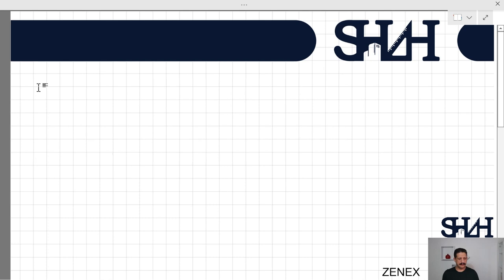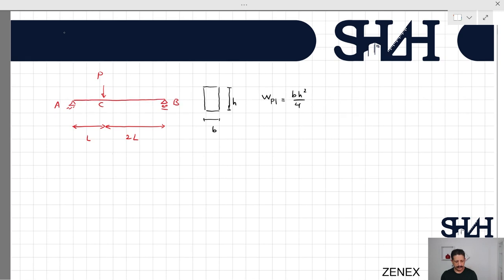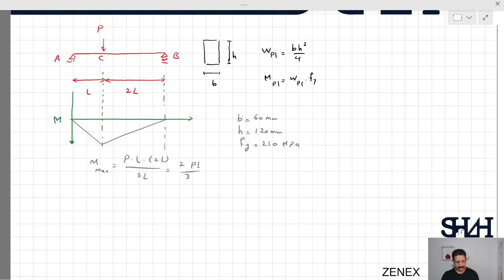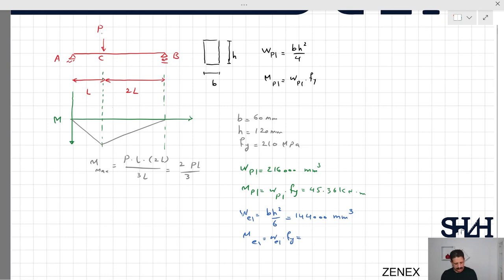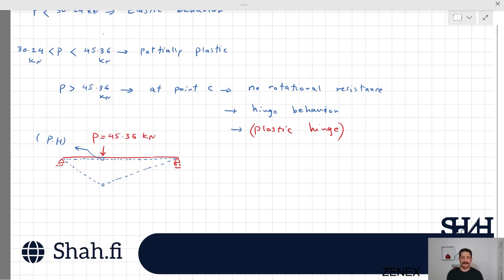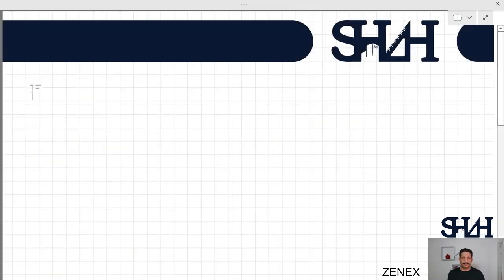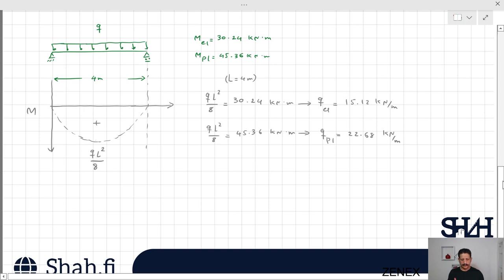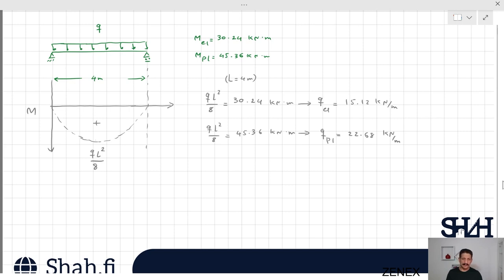011 Structural Mechanism Part1 Determinate Beams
In this video, the definition of a determinate beam to become a mechanism is introduced. Three beams, two under point load and one under distributed load will be solved to determine the elastic and plastic loads. Moreover, the length of the beam before becoming a mechanism will also be studied to determine the beam's elastic and partially plastic length. In the first two
cases, the rectangular cross-section with a width of 60mm and height of 120mm made of an elastic perfectly plastic material with 𝑓𝑦 = 210𝑀𝑃𝑎 is assumed. For the third one, use only the 𝑀𝑒𝑙 and 𝑀𝑝𝑙 parametrically. Dimensions are in mm unless otherwise specified.
For parts a) and b), determine the elastic and plastic load and then determine the length of the beam, which will be elastic when the load approaches the plastic load. In part c) determine the elastic and plastic load and determine which point will be plastic first.
a) A simple beam with the force P at its one-third distance from the left support.
b) A simple beam under distributed load q.
c) A two spans beam with a mechanical hinge in the middle of the right’s span, as shown below.